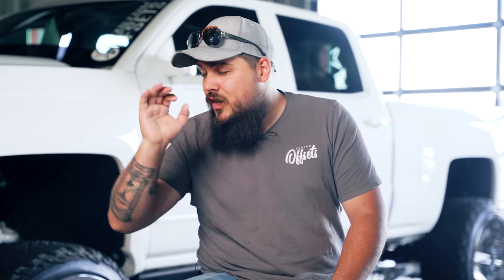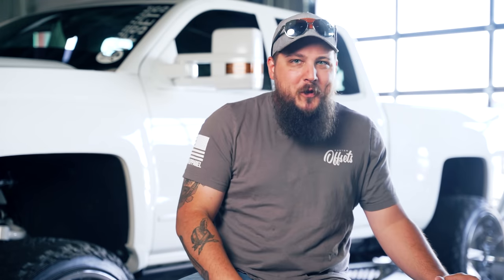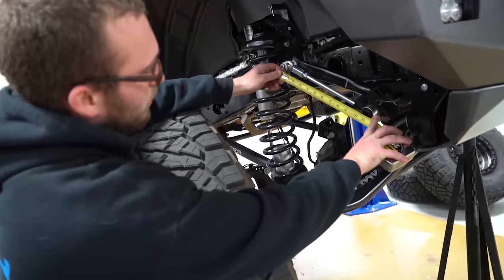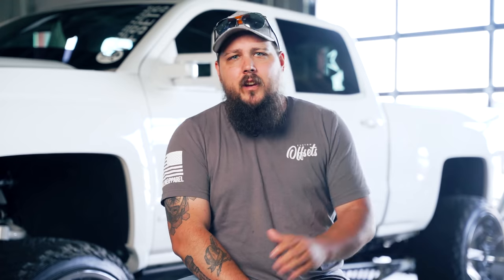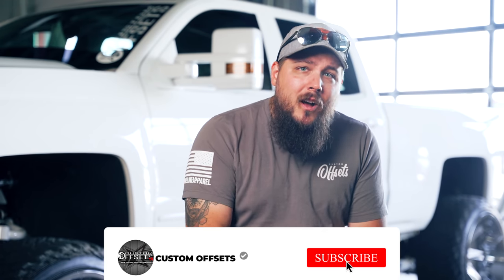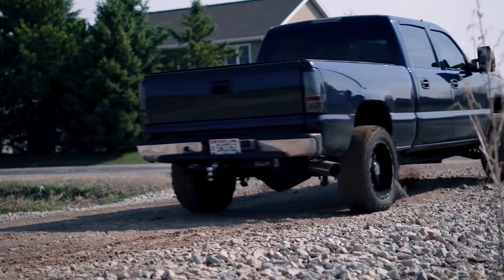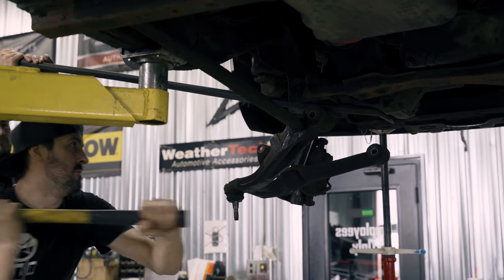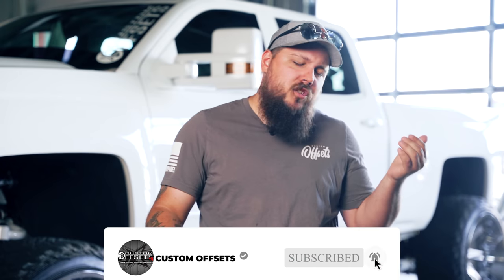Things To Know Before Lifting Your Truck!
Before you lift your truck, there are very important things you NEED to know before you take it all apart.  From basic information that can embarrassing to ask, to more intermediate information, Dustin goes through 5 things you need to know before lifting YOUR truck!